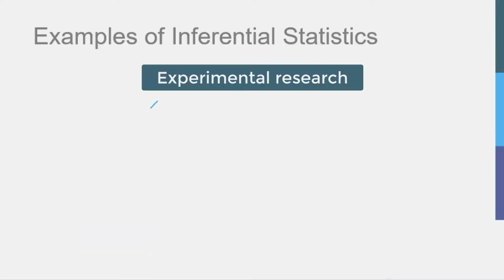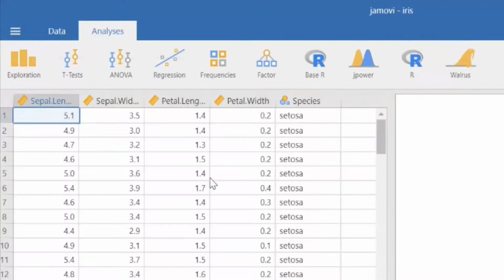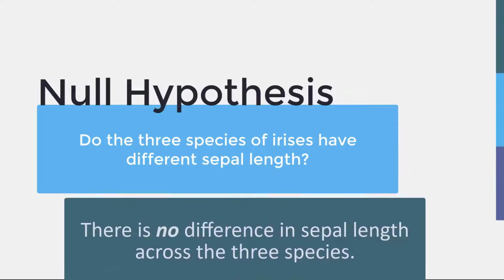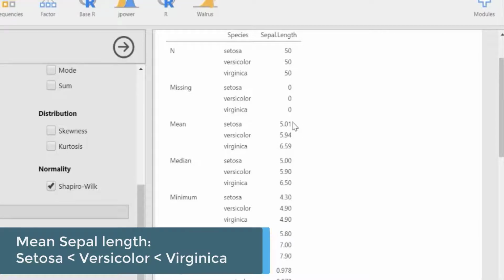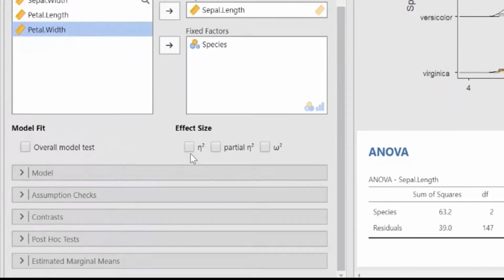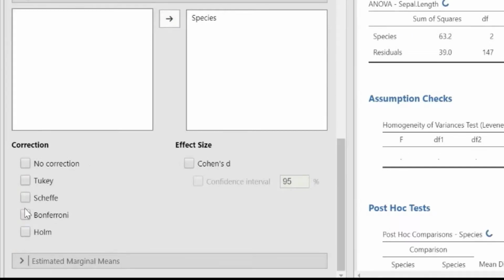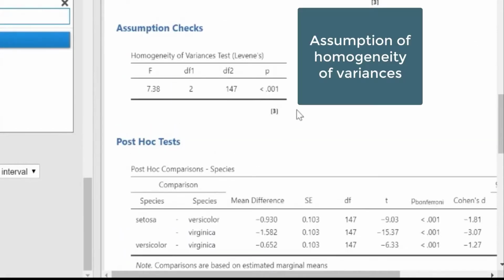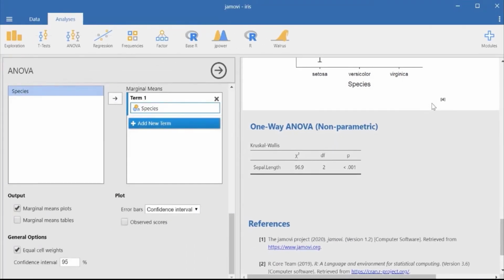MRE1x_2021_Module_4_2e_Comparative_methods_ANOVA-video